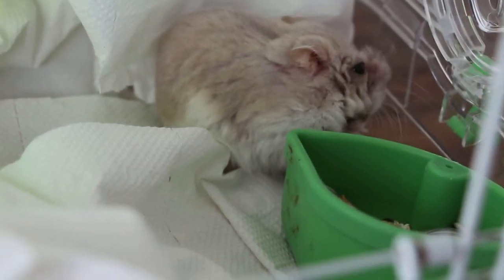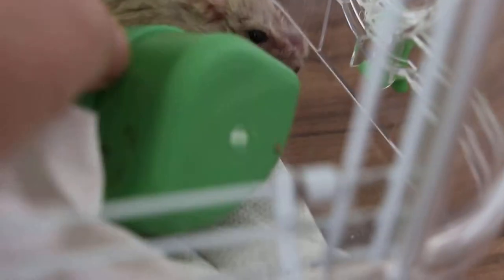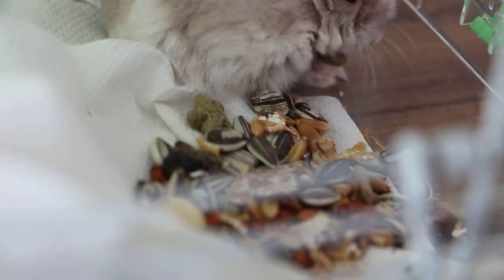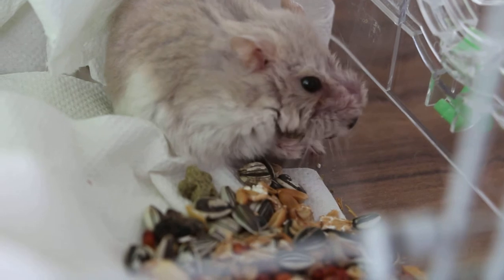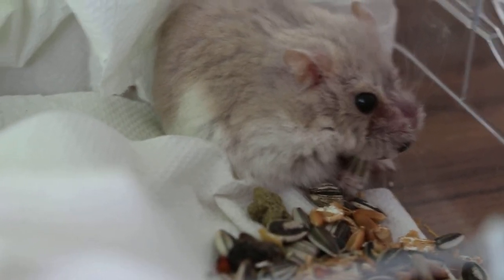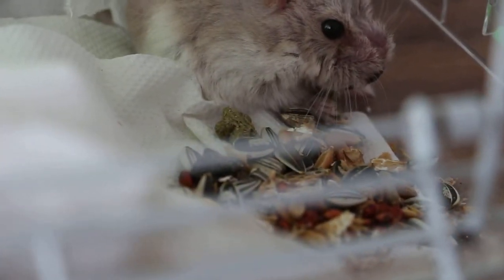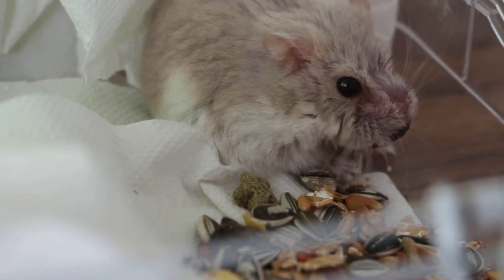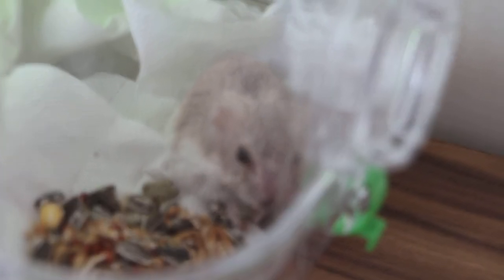Follow up: Hamster with swollen nose. Day 4. Part 2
Jan 1, 2014. Hamster on Day 4 of hospitalisation for swollen nose and wet tail. Today, I can see solid stool pellets being passed. The hamster eats. Nose swelling is still present as the infection will not disappear so fast. Tip of nose was bleeding on Day 2 as the nose abscess broke at the end of the nose.